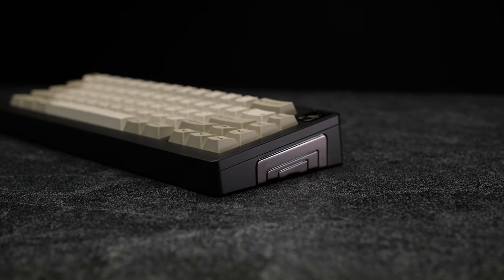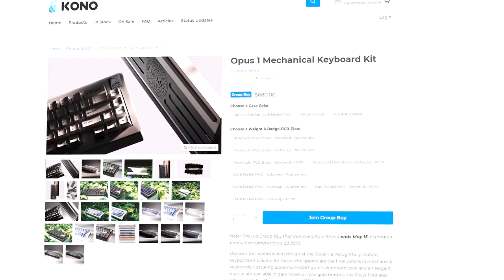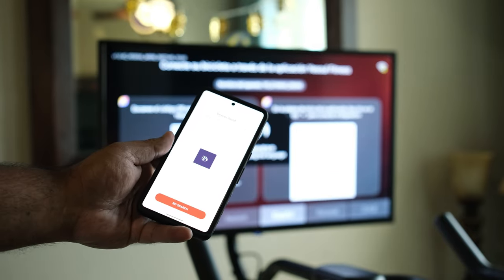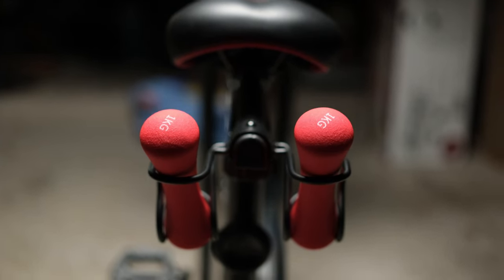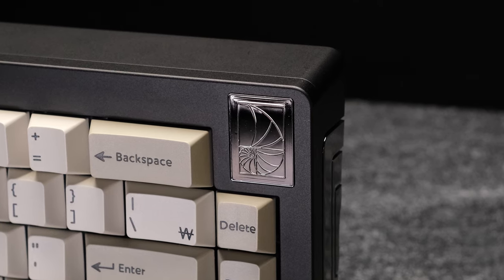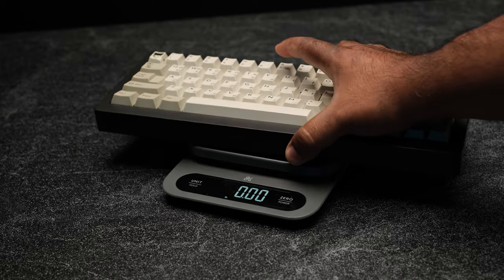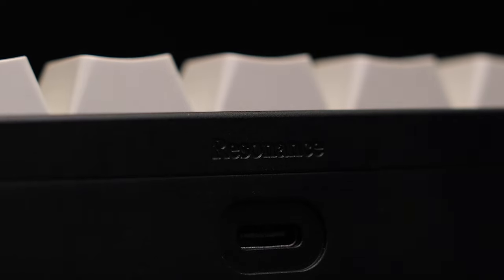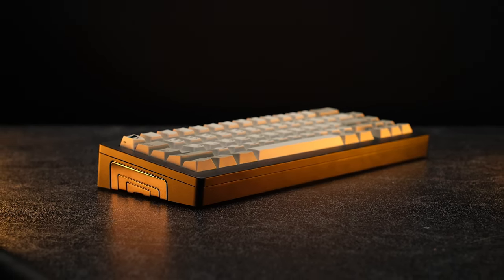For Those That Like A Thick Keyboard | Opus 1 Spotlight